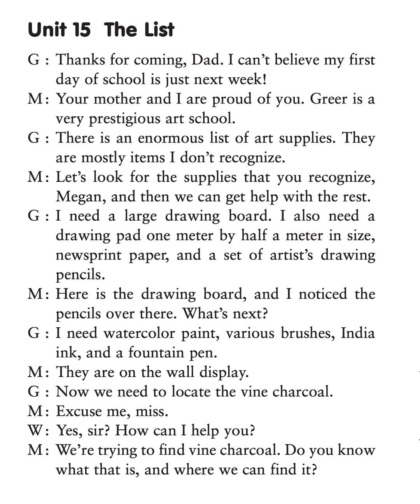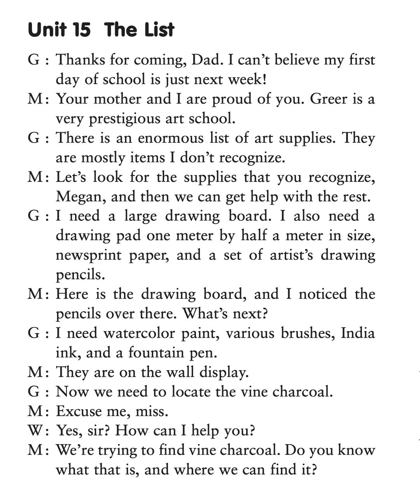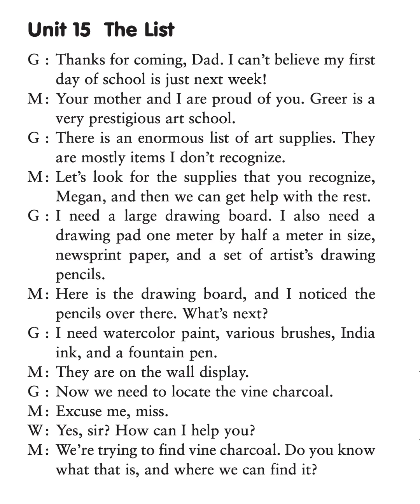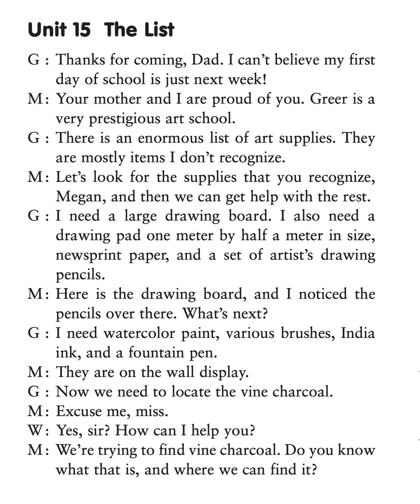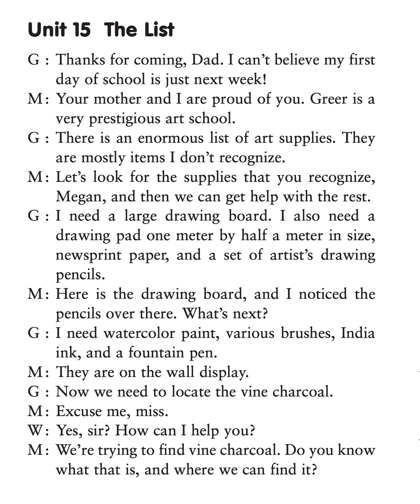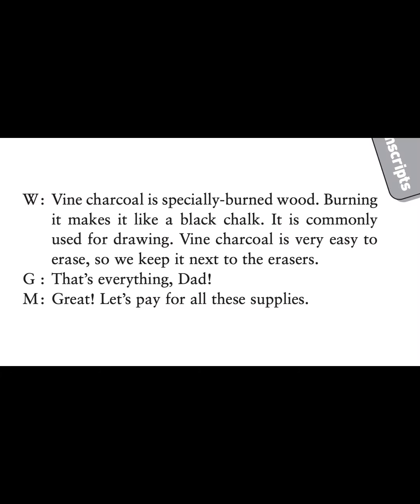DICTATION - Unit 15 - The List!